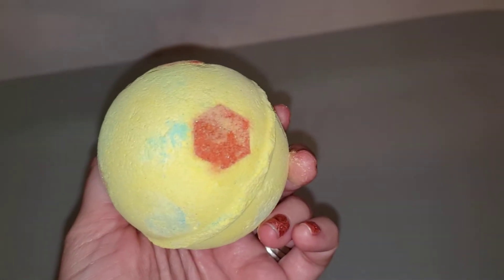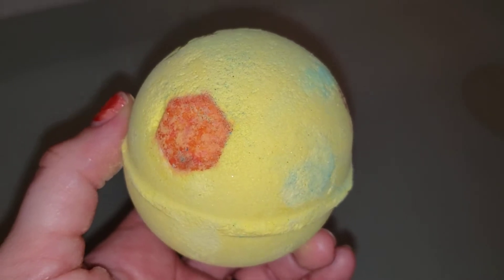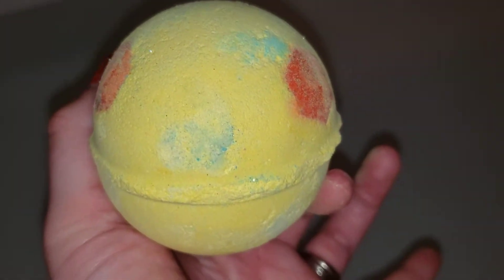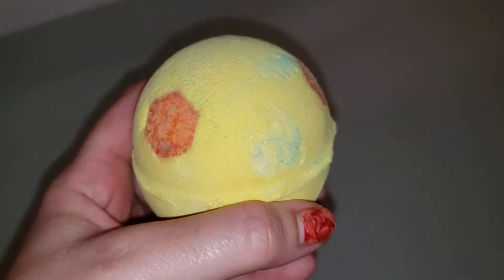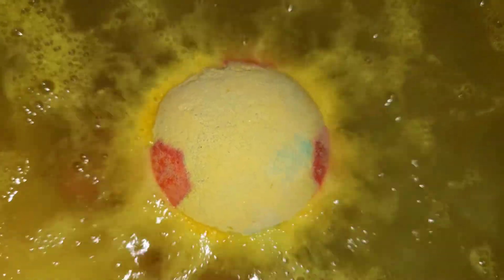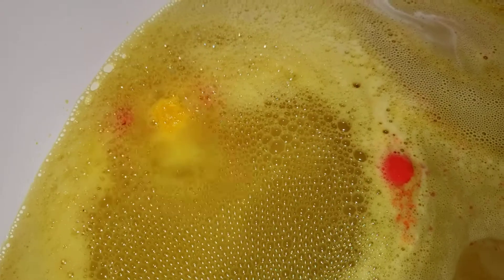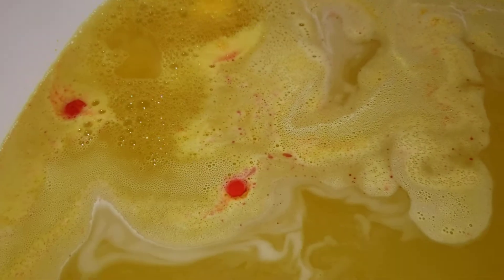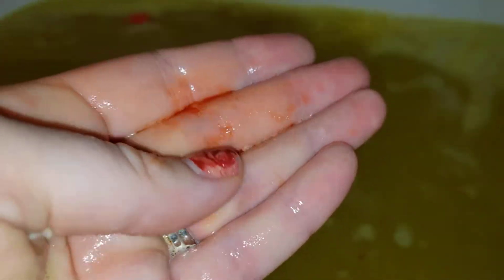Lush Honey I Washed the Kids Bath Bomb DEMO!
Hey Everyone!  Check out one of my favorite scents from Lush. This scent will make your mouth water. lol